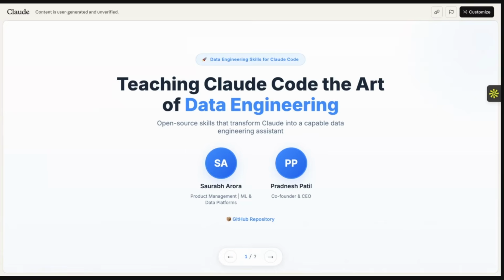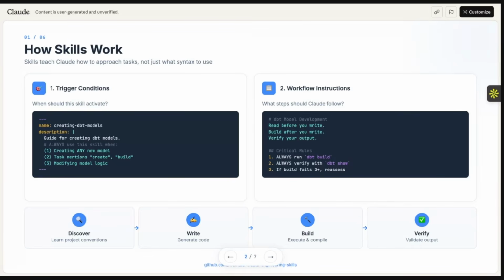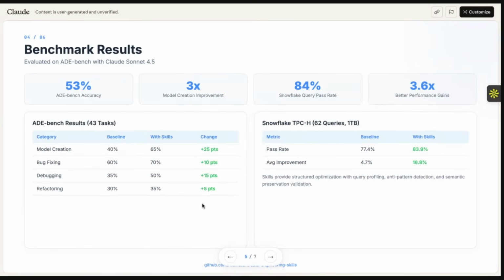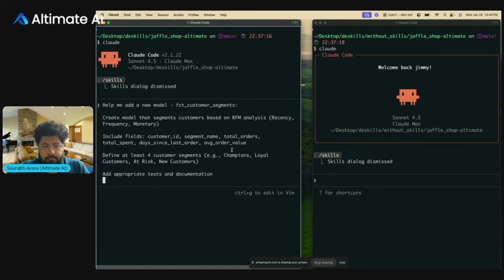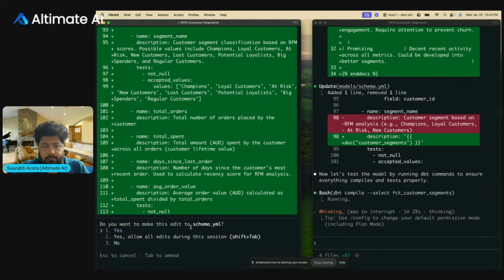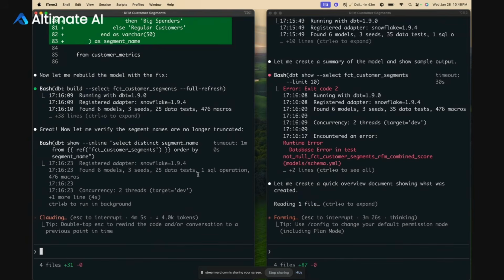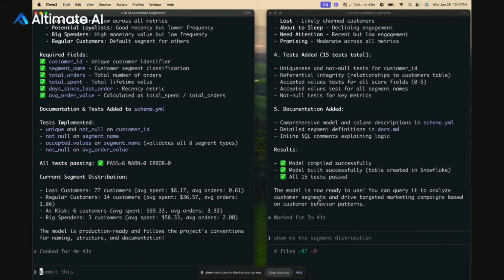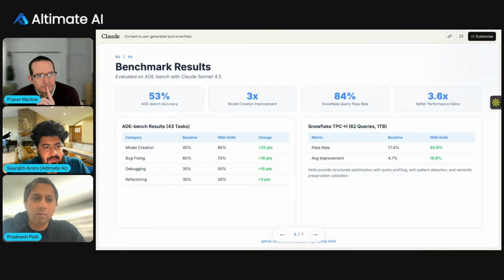Teaching Claude Code the Art of Data Engineering with Altimate Skills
A demo of how we achieved 53% accuracy on real-world dbt and Snowflake tasks — and what it taught us about AI-assisted data development.  And how to use it in your work.

Claude Code Skills was recently introduced by Anthropic and has the potential to accelerate domain-specific AI applications.

On this webinar, we will share the open-source library "data-engineering-skills". We will explain what these are and show how they fit into the development and prompting process.

Learn how you can use open-source Claude Code Skills to turbocharge your dbt and Snowflake work (for now... support for other technologies like Databricks coming soon!)

View the repo on Github and ⭐ the repo.